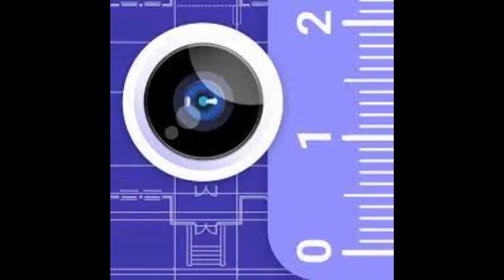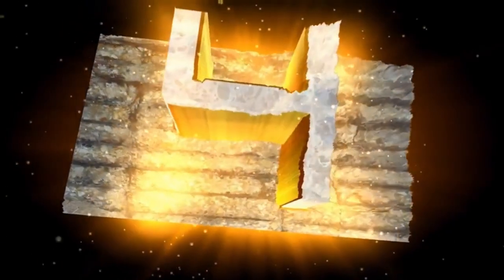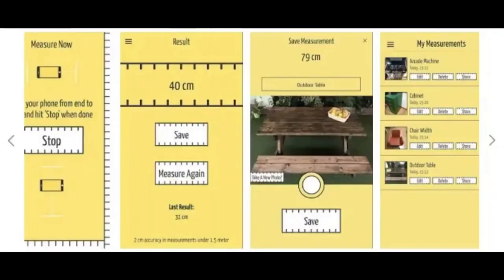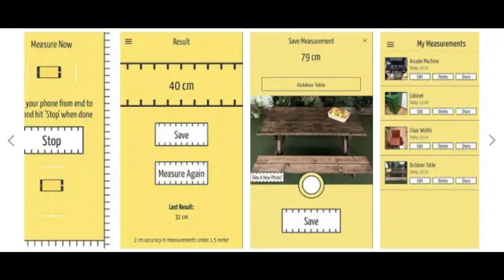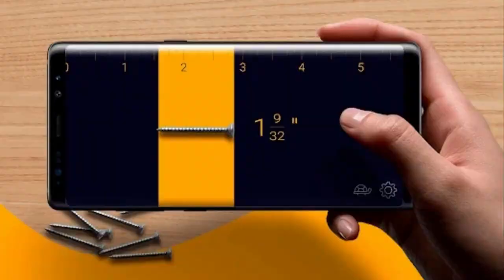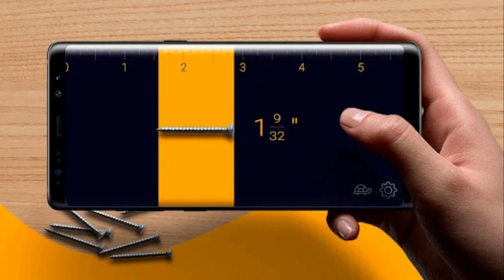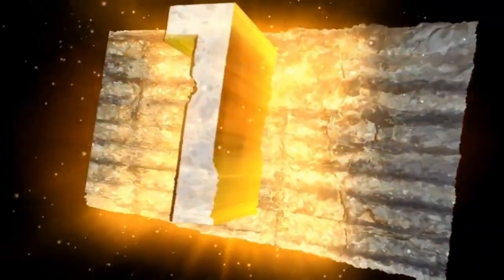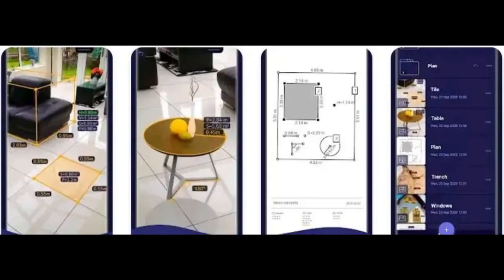Best Tape Measure Apps for Android and iOS in August 2024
If you're looking for how to measure by mobile phone for free 2024 or best measure app 2024, this video is for you. Also, in only 1 minute you can learn how to measure by mobile phone for free in 2024. AR Ruler app uses augmented reality technology (AR) to tape measure the real world with your smartphone’s camera. Target aim on the detected plane and start to use ar tape measure tool. So, if you are looking for measure by mobile phone 2024, best measure app for android or distance measuring apps, this video is for you.